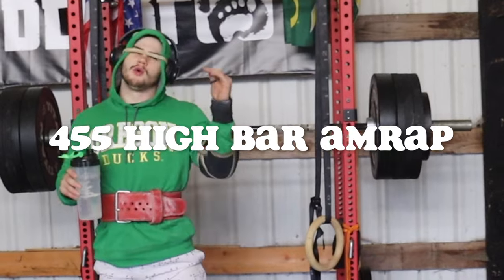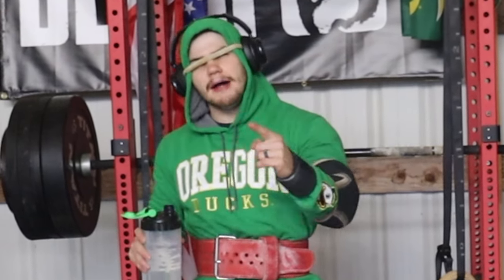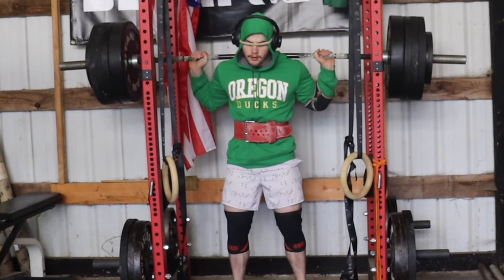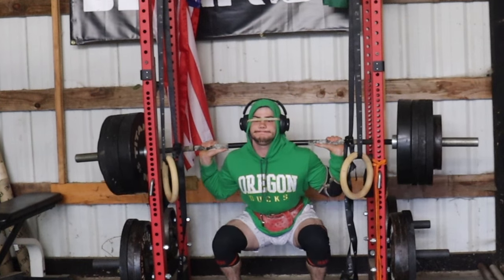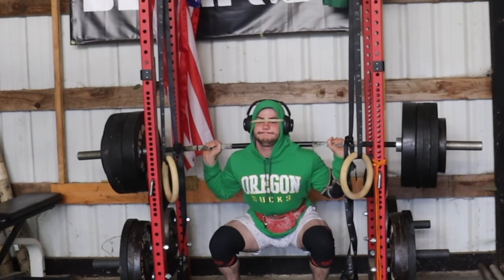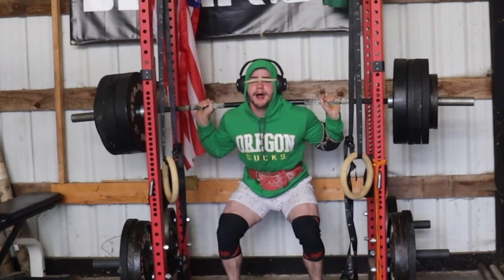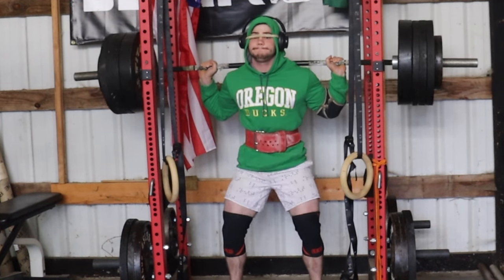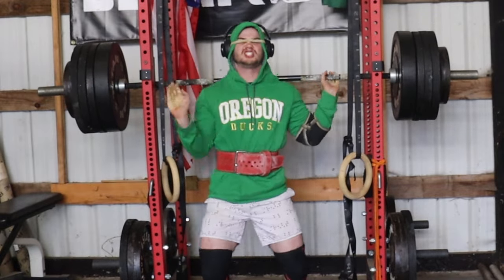Insane Blind Man BRUTAL Squat PR 455x5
I literally gave this set all I had! My previous high bar squat PR with 455 was 3 reps and that got SMASHED by 2 whole reps! About halfway through the set I absolutely locked in and knew I had no choice, but to get to 5 reps. The mindset took over and the PR fell.